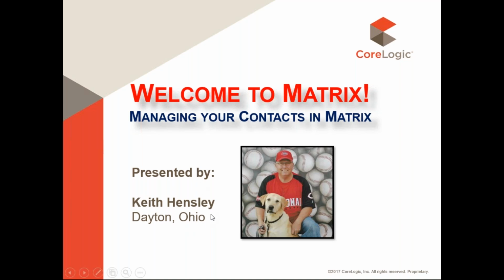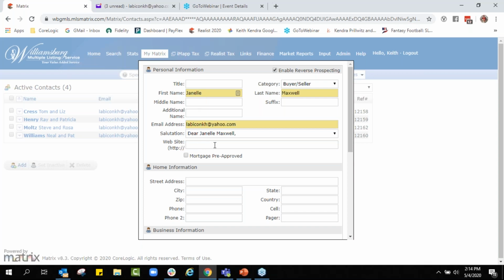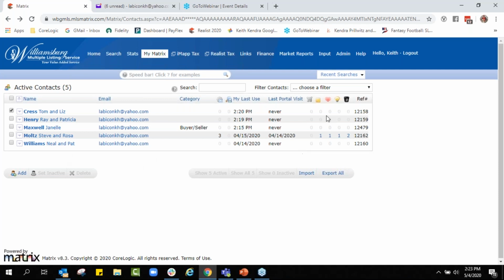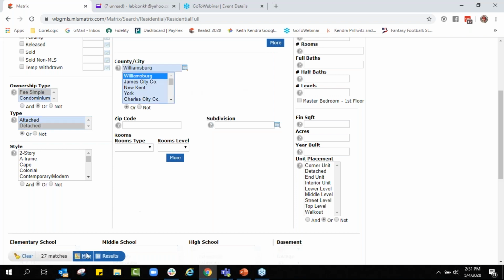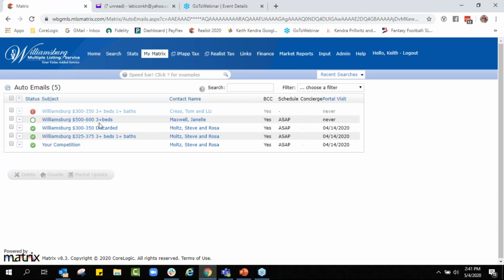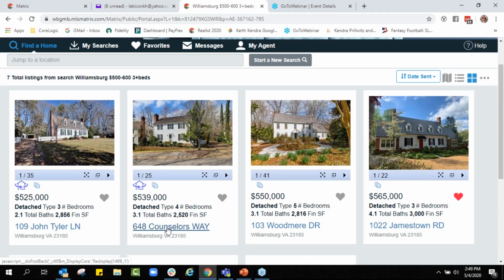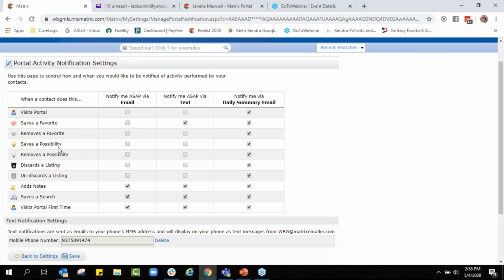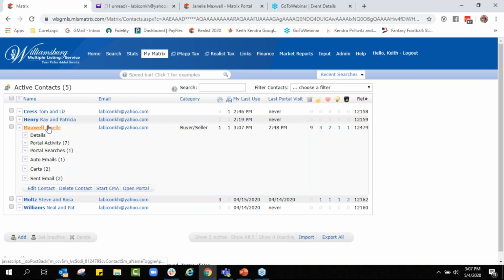Managing Clients in Matrix (webinar)